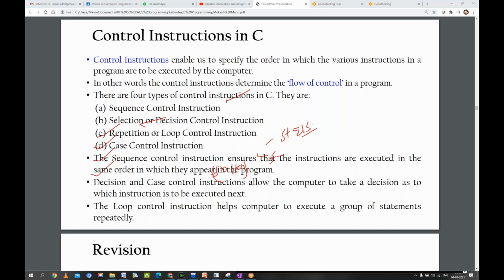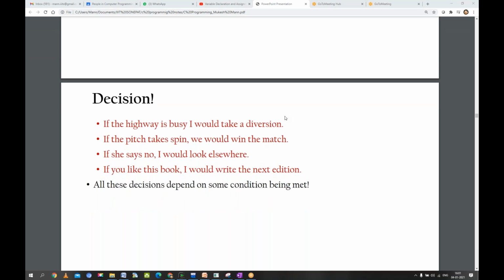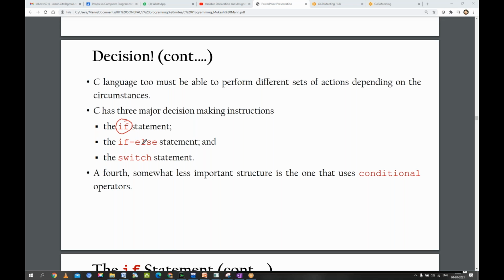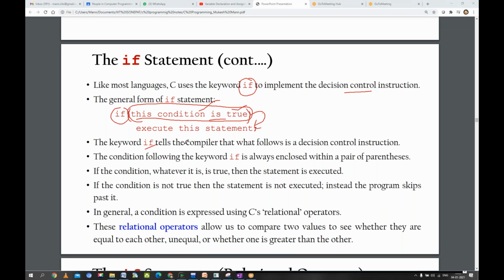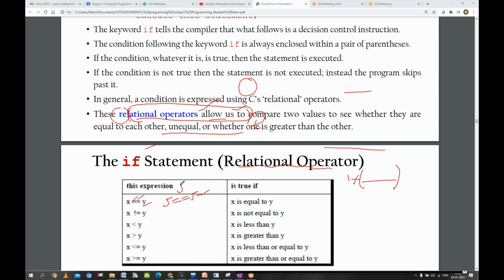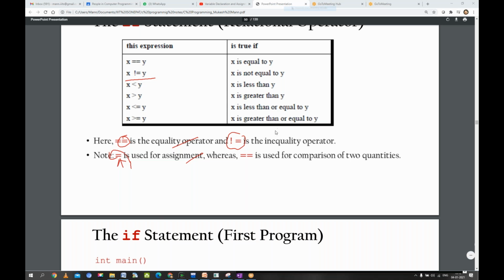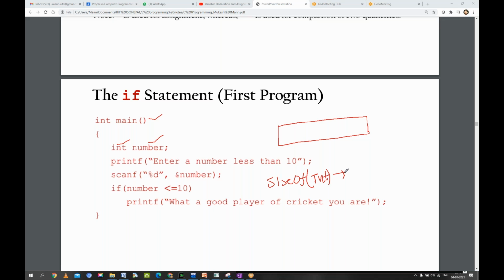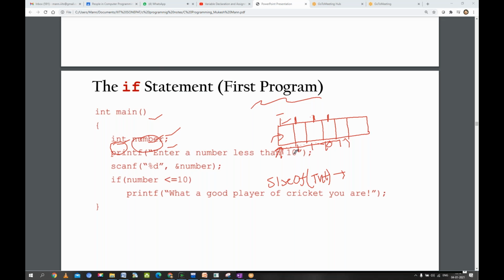Control instruction in c - Introduction